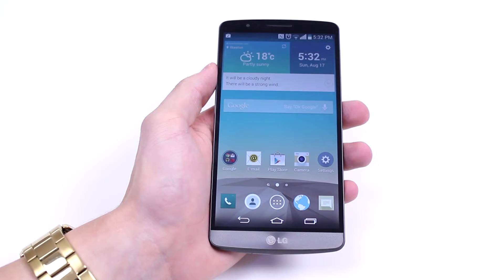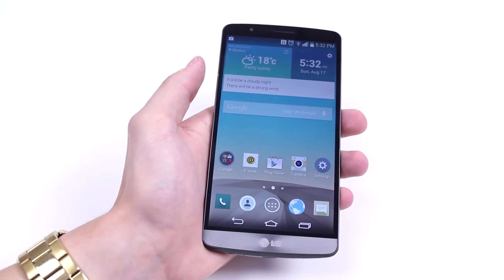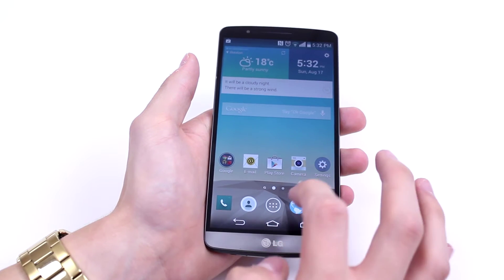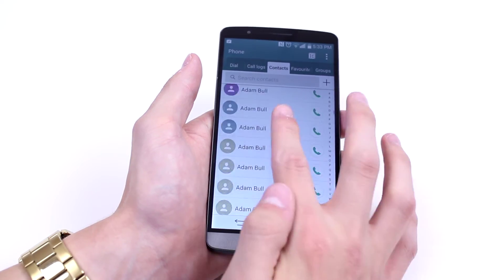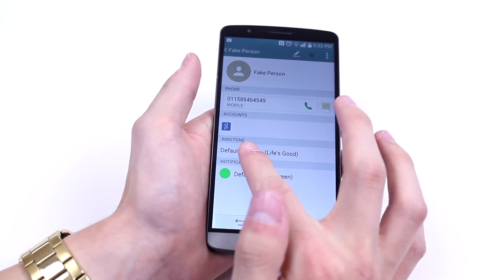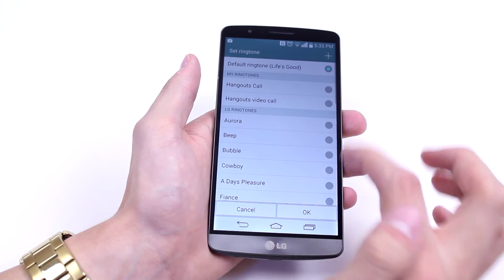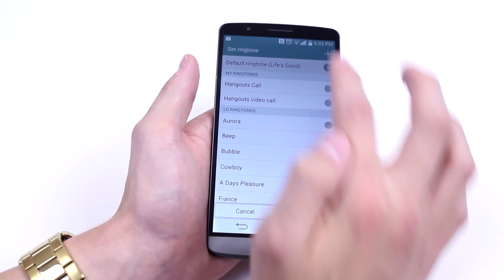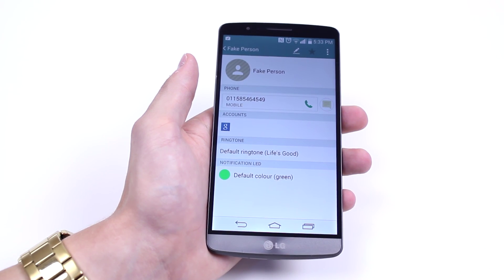How To Set Contact Specific Ringtone - LG G3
A video how to, tutorial, guide on setting a contact specific ringtone on the LG G3.